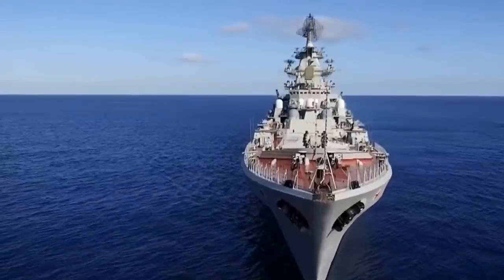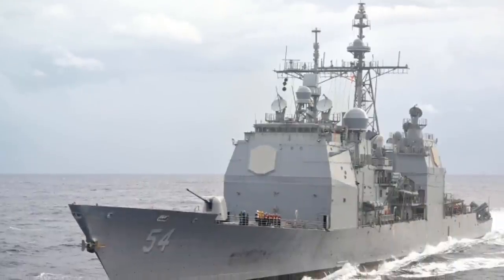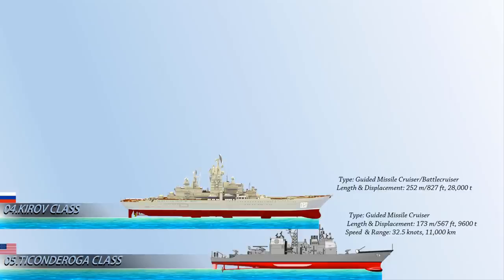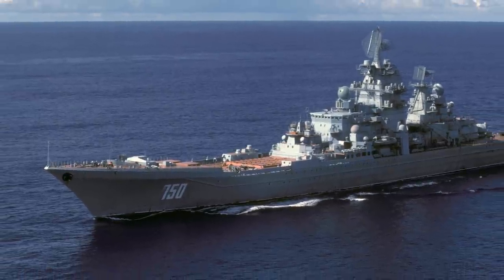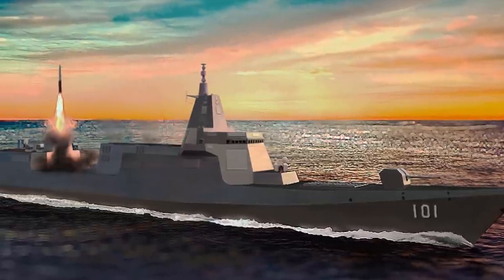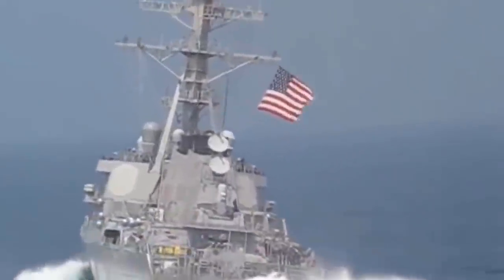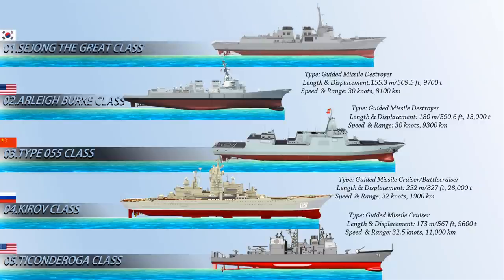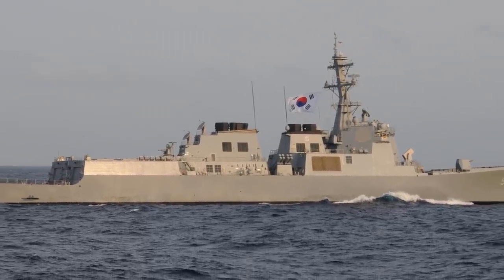5 Most Powerful Guided Missile Ships in the World today (2020)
Guided-missile ships are designed to launch anti-aircraft guided missiles. Many are also equipped to carry out anti-submarine, anti-air, and anti-surface operations. In addition to the guns, guided-missile ships are usually equipped with large missile magazines, usually in vertical-launch cells. Some of them contain powerful radar systems, such as the United States’ Aegis Combat System. So based on a combined score of armament, displacement, armour, sensors, radars, propulsion, range, speed and many more. Today the buzz would like to rank the top 5 most powerful Guided missile ships in the world. Enjoy watching cheers!

The Buzz does not own the rights to these videos and pictures.